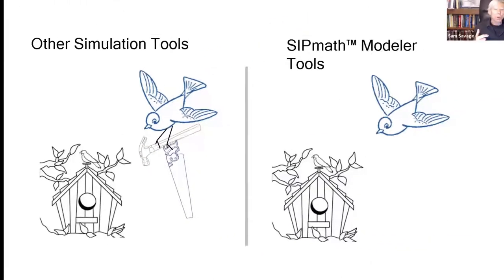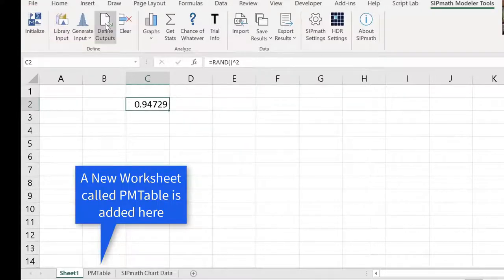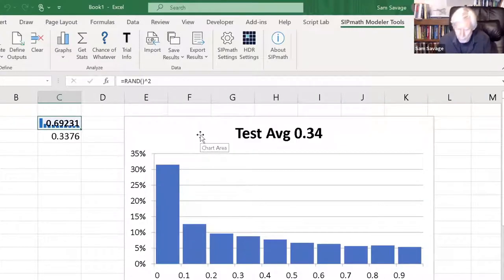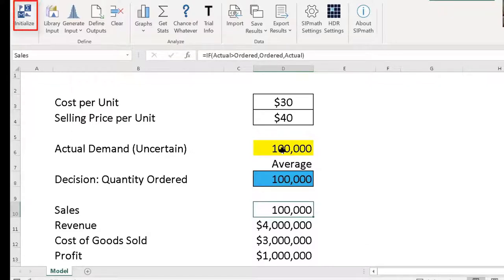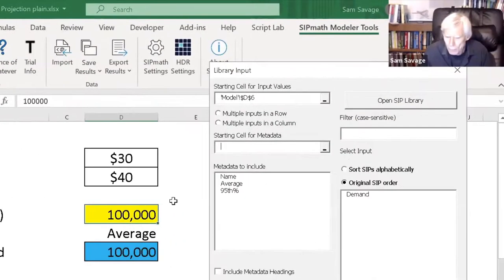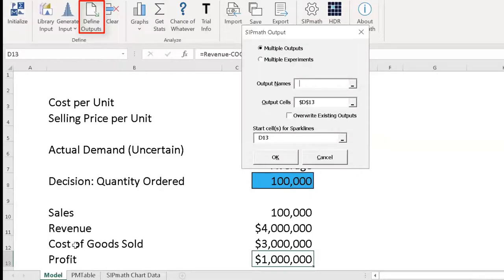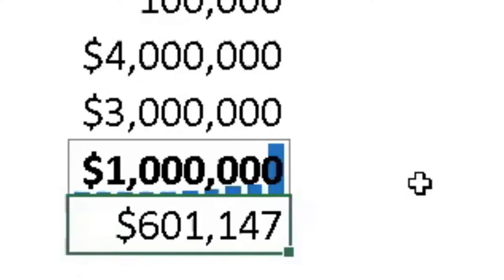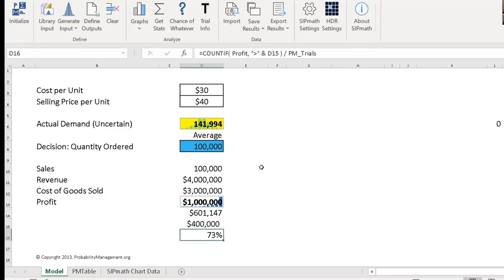Introduction to the SIPmath Modeler Tools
Dr. Sam Savage gives a brief introduction to the SIPmath Modeler Tools